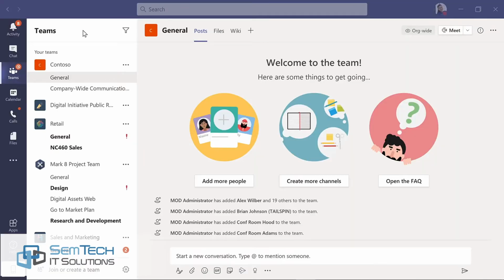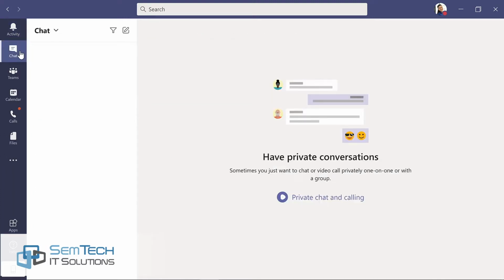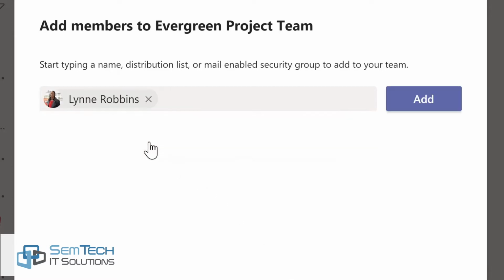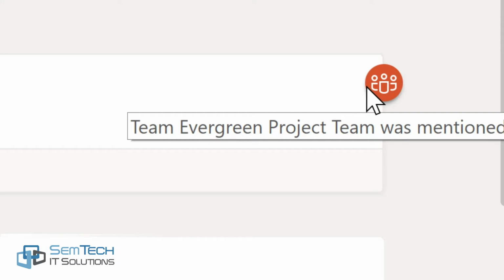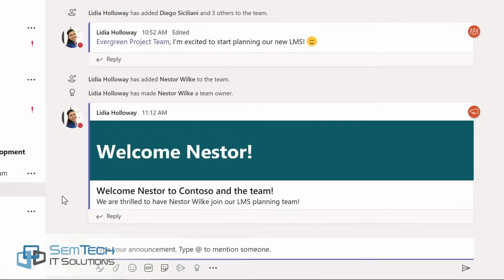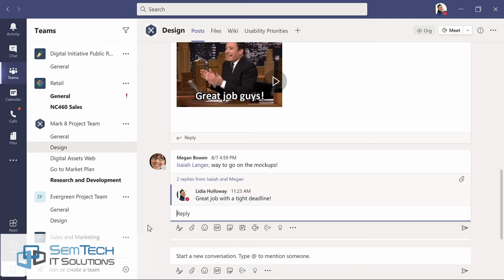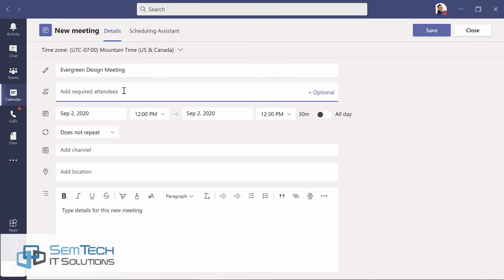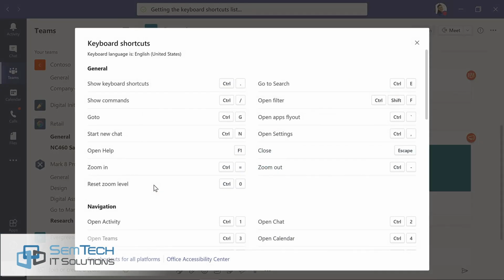Getting Started With Microsoft Teams | FL | Semtech IT Solutions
for more information on how SemTech IT Solutions can help you!